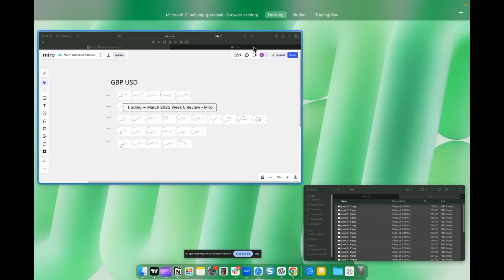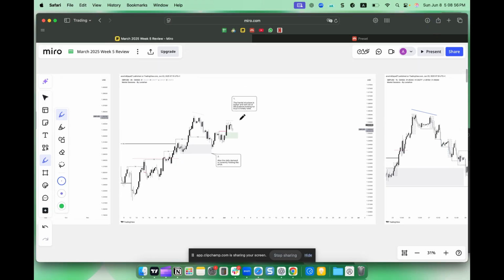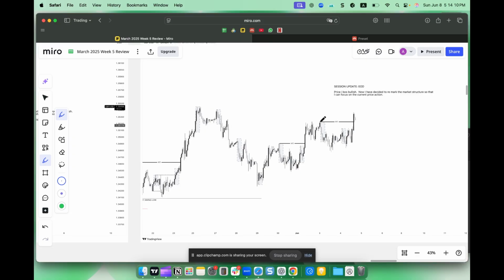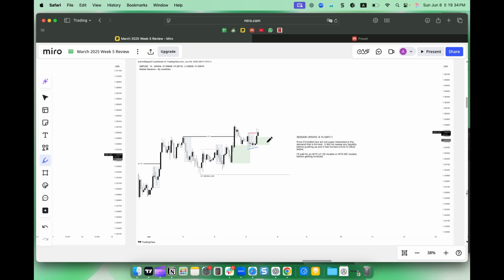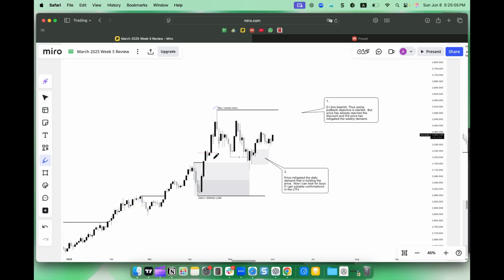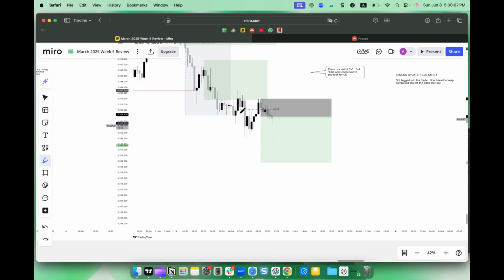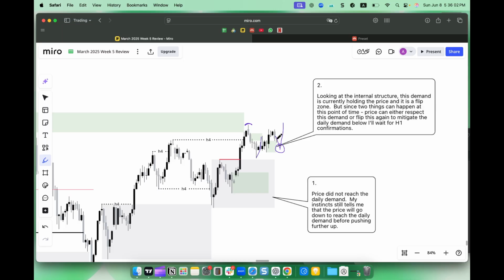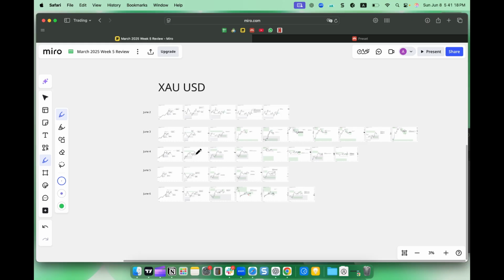Week 15 - June 2025